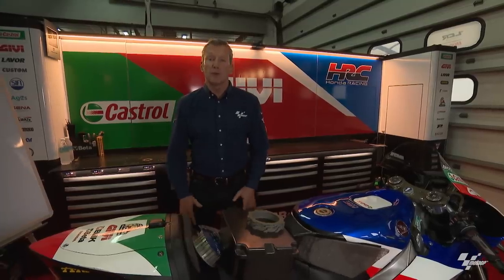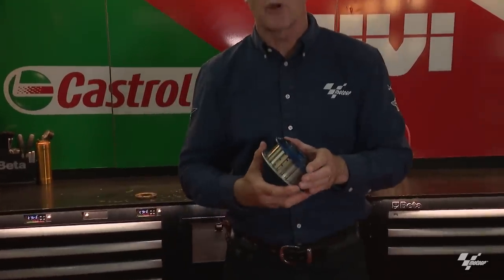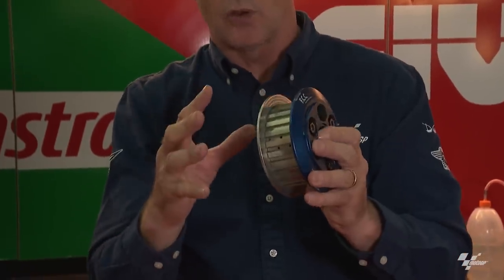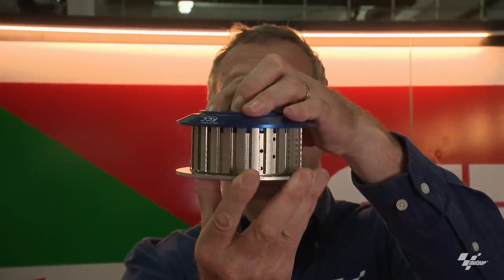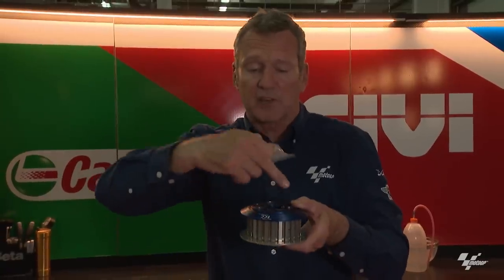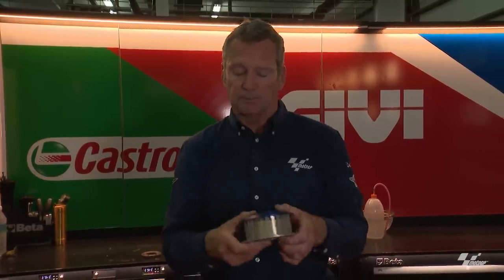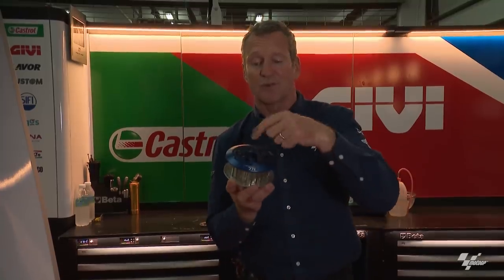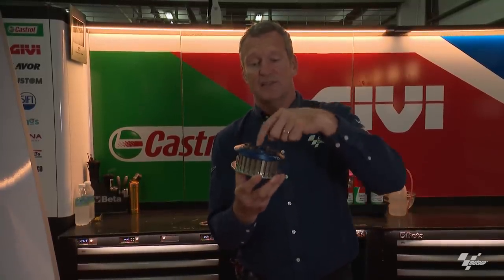Slipper clutches ⚙️ | Tech Talk with Simon Crafar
Diving into exactly what a slipper clutch is with Simon Crafar! 🔧

How they can help with engine braking, rear grip into the corner and also smoothing out gear changes when the riders are hard on the power! 💨

Get your...